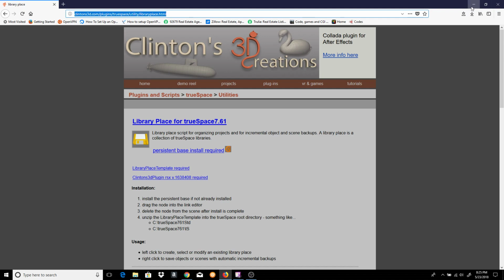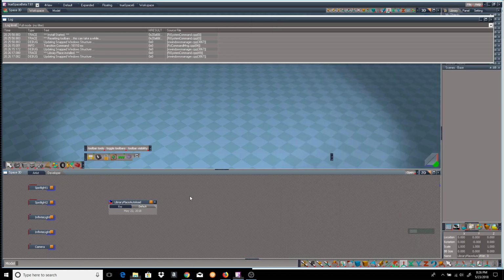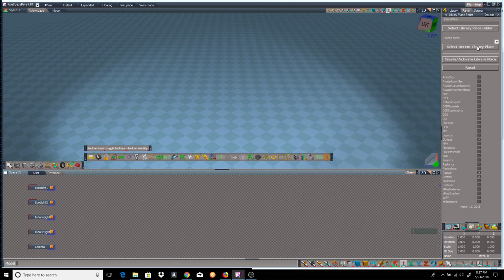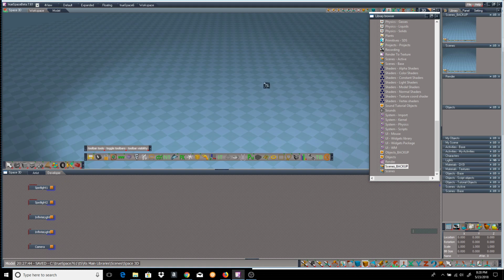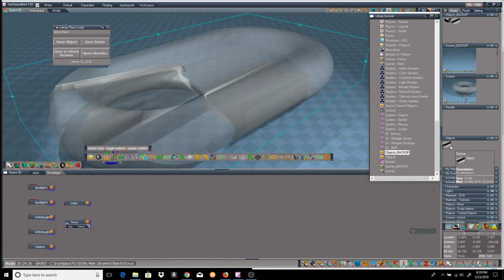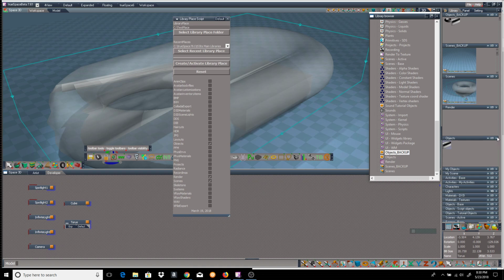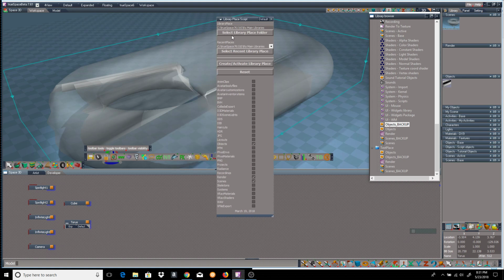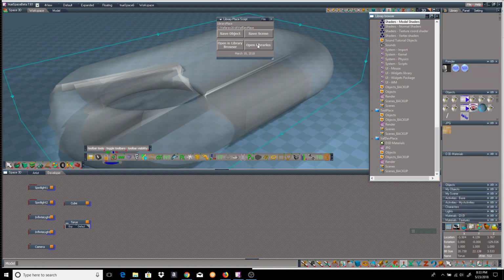LibraryPlace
trueSpace 7.61 plugin and script demo
The Library Place script is used to organize trueSpace projects and enables automatic backup saves for object and scene files.